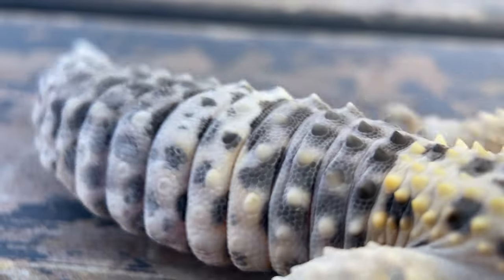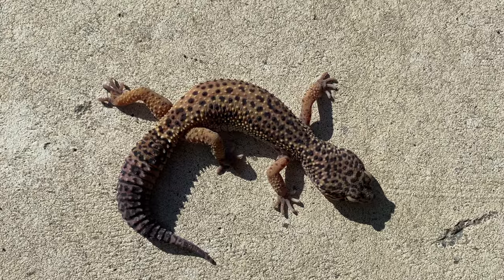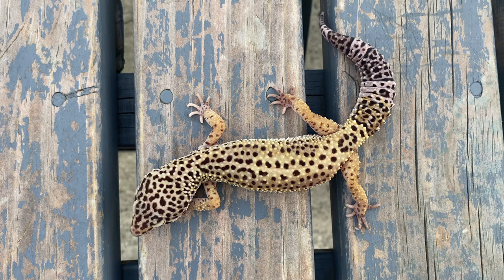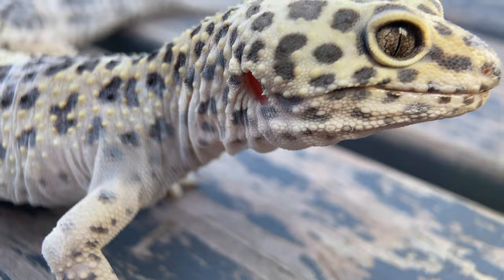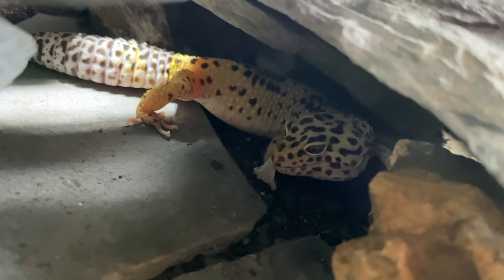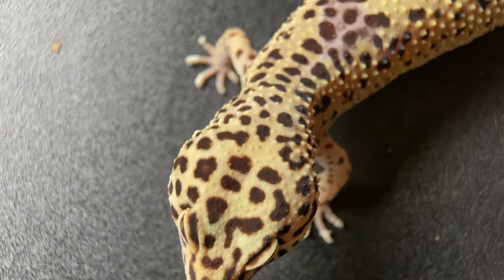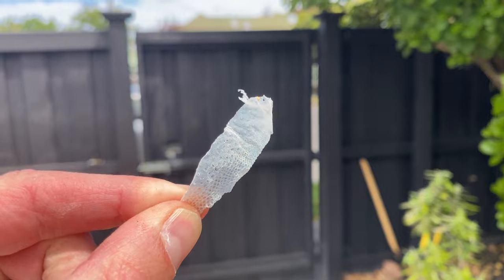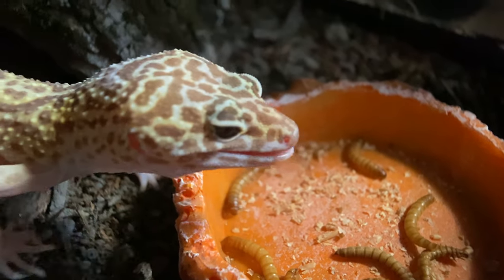The story of the skin and the Leopard Gecko...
Ekke the Leopard Gecko...was going through a weird phase of her life, but a very common phase. The shedding skin process is fascinating and for the leopard gecko, a natural part of life. But for us, it may seem strange...

🦎I'm Max...just chilling with ectotherms.